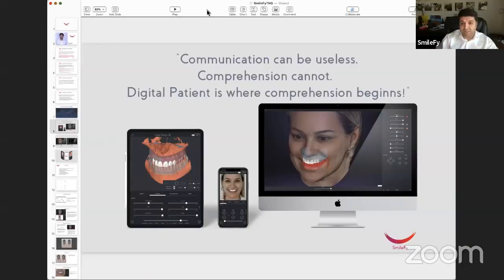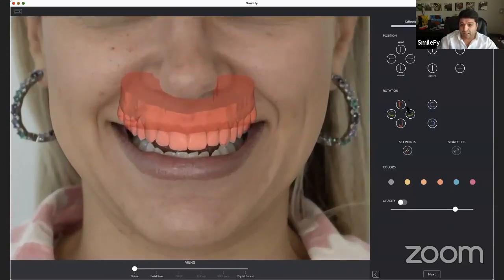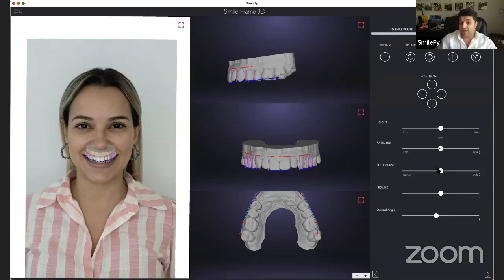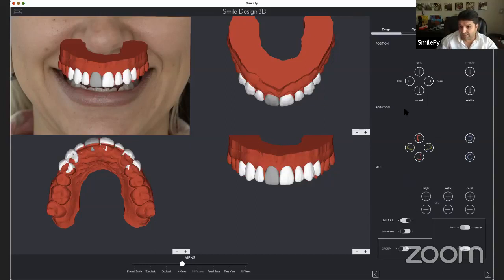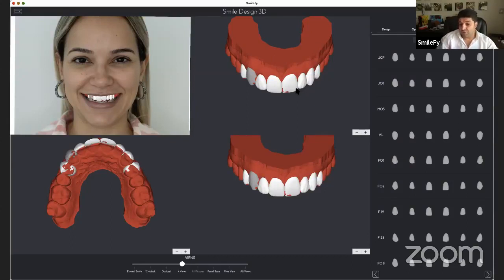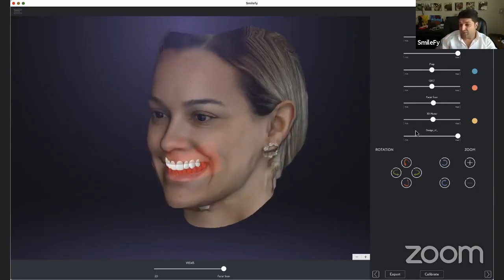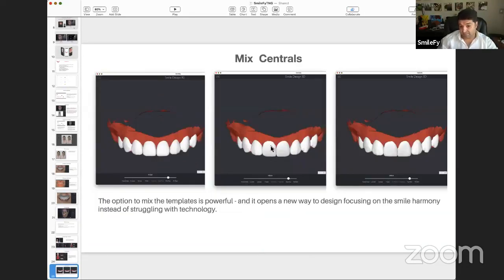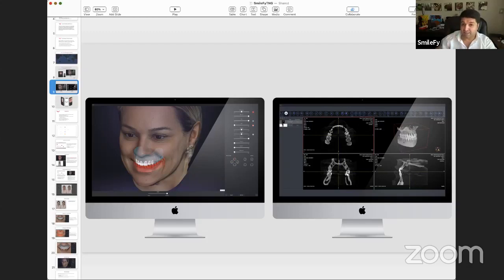DEMO: Clear Communication with the Digital Patient